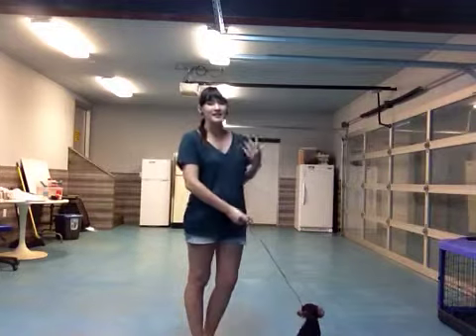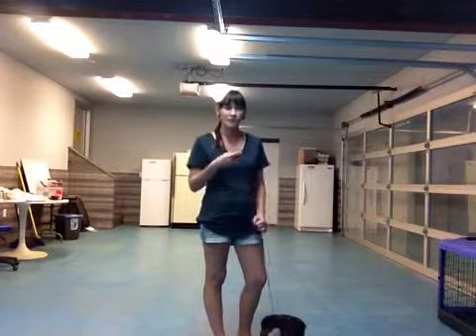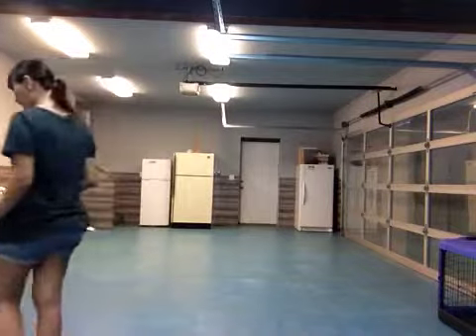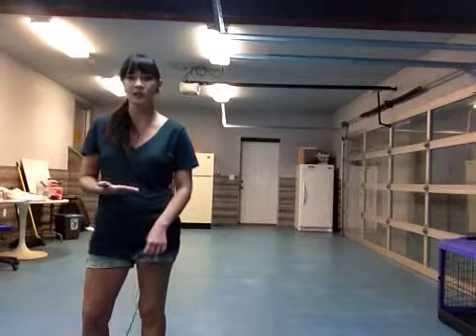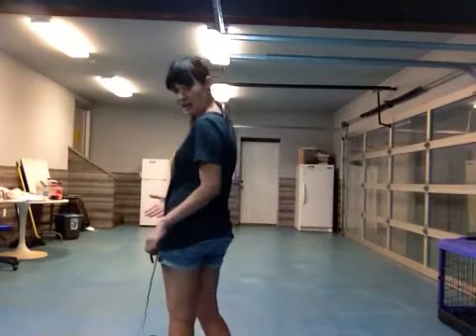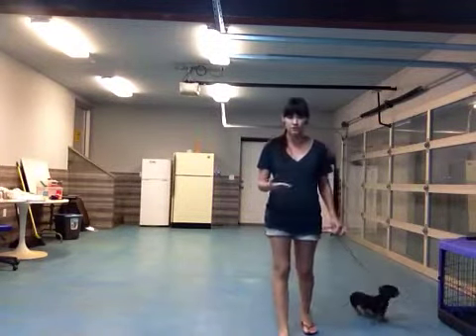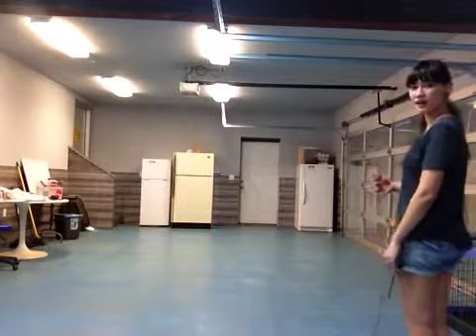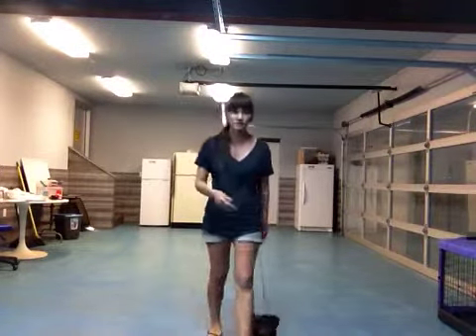Sauseej Loose Leash Walking